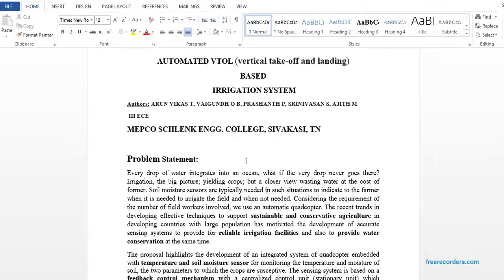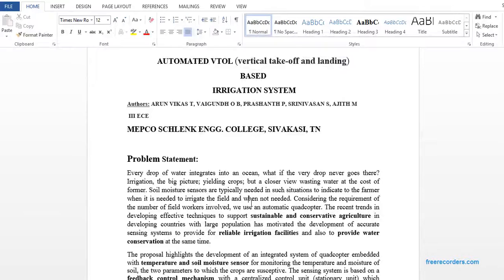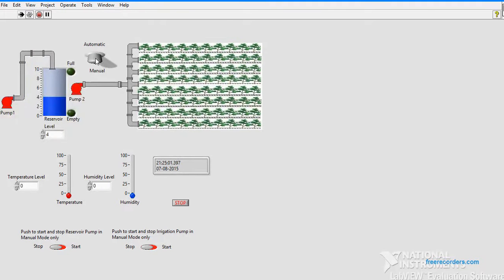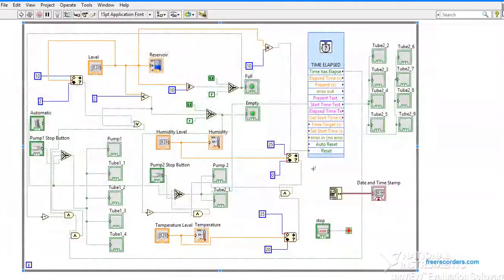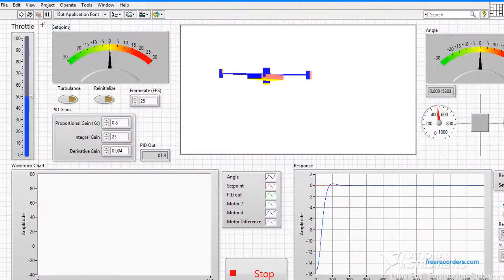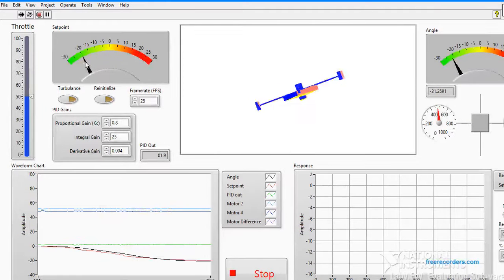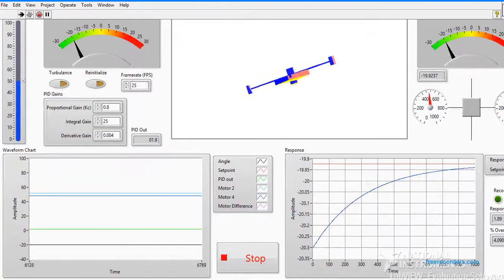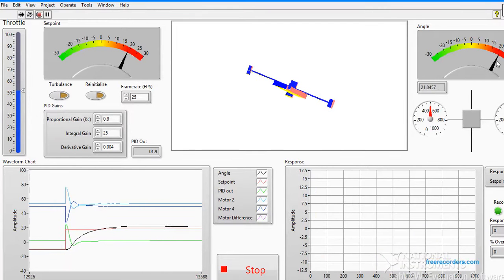Automated VTOL Irriagation System NiYantra'15 Team NIY-148 Mepco Schlenk Engg. College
Our Small Idea!
Authors: Arun Vikas.T , Vaigundh O B, Ajith M, Prashanth P, Srinivasan M S